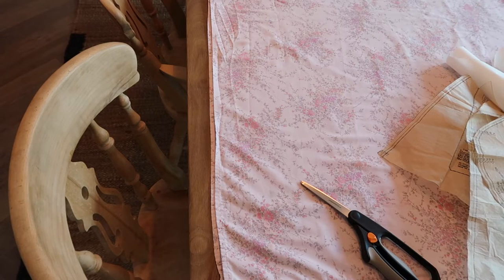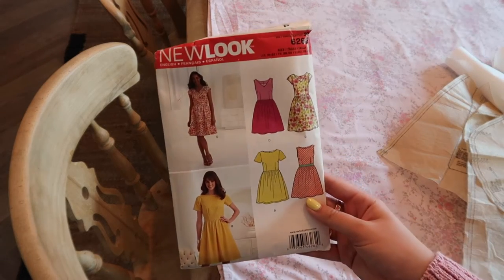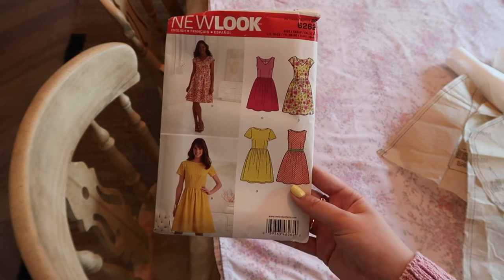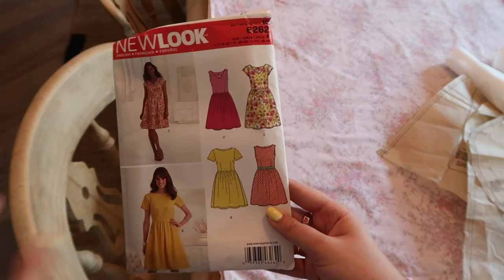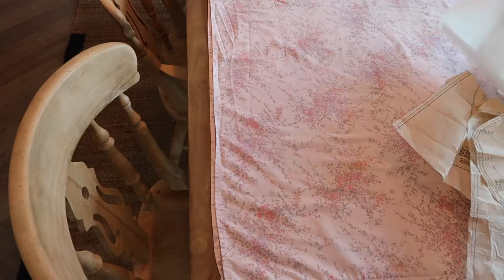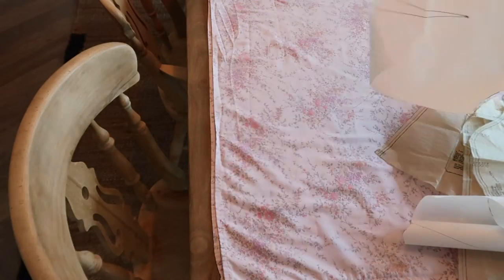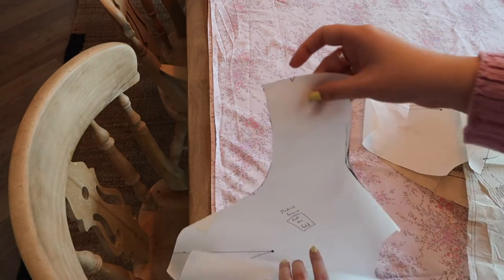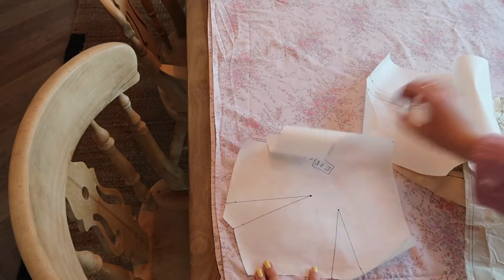Sewing a dress out of a vintage bedsheet | New Look 6262 pattern and a double bed sheet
I finally decided to make the jump and sew a dress out of a vintage sheet I thrifted last year 🪡 I used my trusty New Look 6262 Pattern and made some changes to the neckline and waist. This was my first time attempting to pattern hack but I think it turned out great In the end!